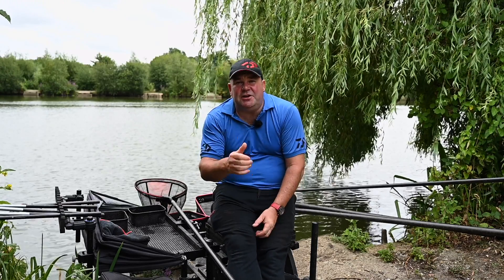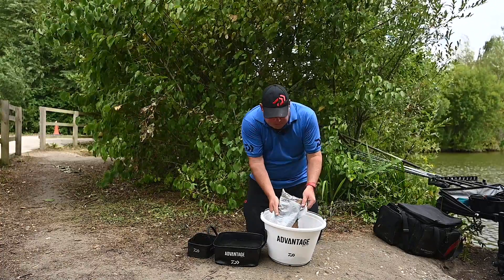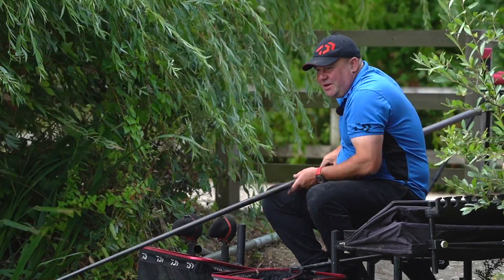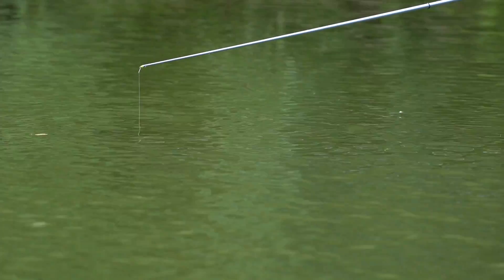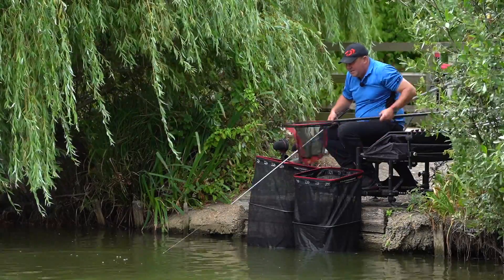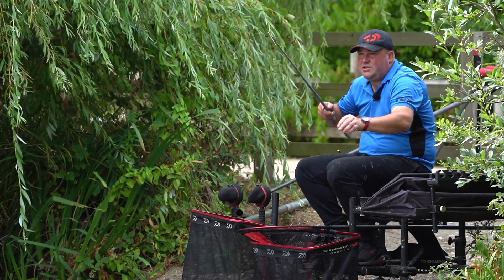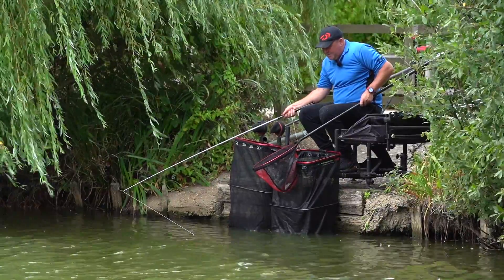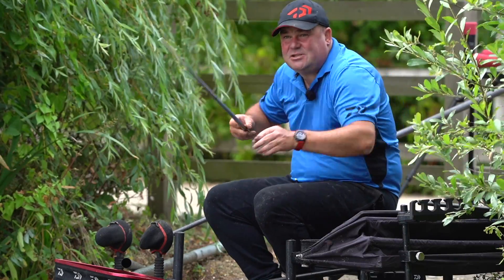F1 Shallow Fishing | Will Raison | Match Fishing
England International Will Raison heads to the Middle Lake at Gold Valley to give a demonstration on how you can catch more F1s shallow.